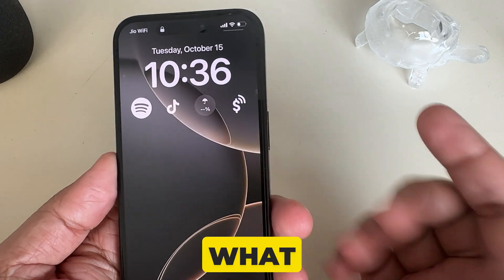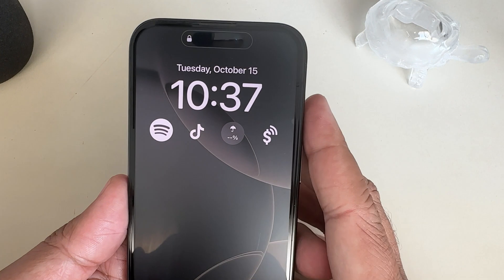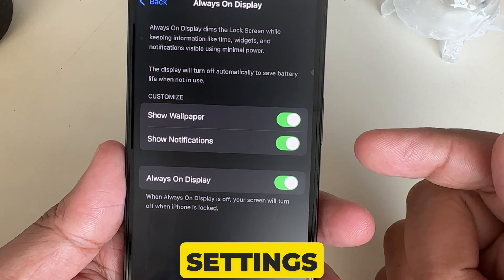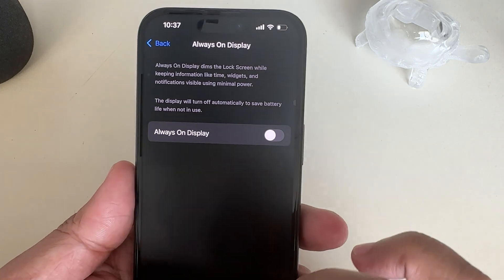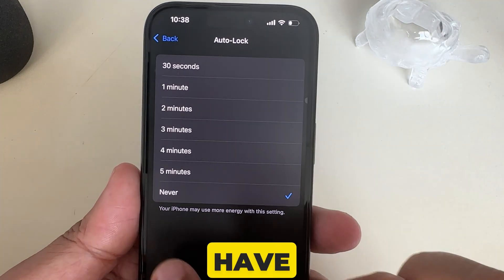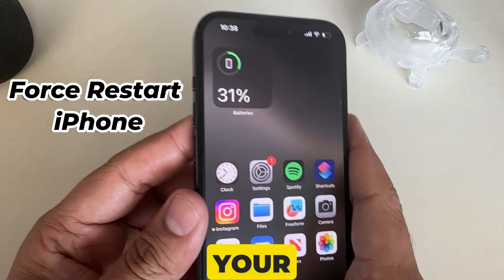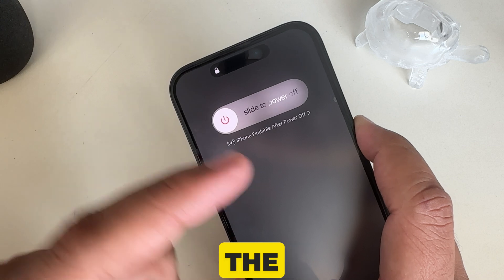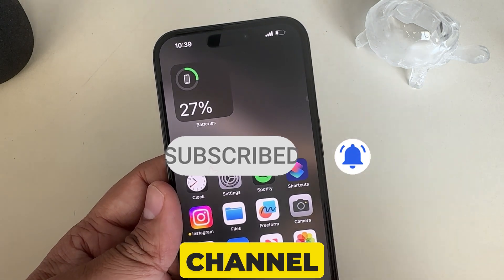Fix iPhone 16 Won't Turn Off [Side Button Not Working]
The iPhone 16 Pro Max Won't Turn Off (101% Solved) [Side or Power Button Not Working] What to do in iOS 18 Update. Does your iPhone screen not go to sleep or lock when you press the power/side button on your iPhone? This solution applies to all iPhone 16 Pro Max, 16 Pro, and 16 Plus. why won't my phone turn off when i press the power button iPhone, iphone power button not working, how to turn off iphone won't turn off even with hard reset, how to turn off iphone without power button and frozen screen.